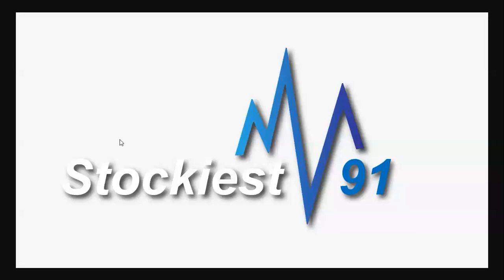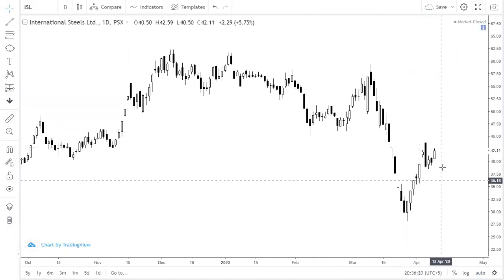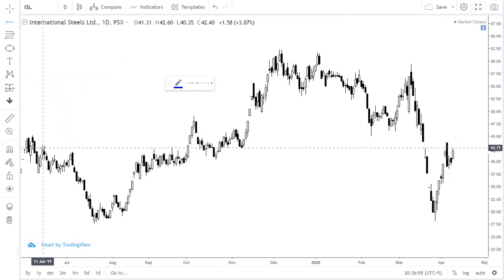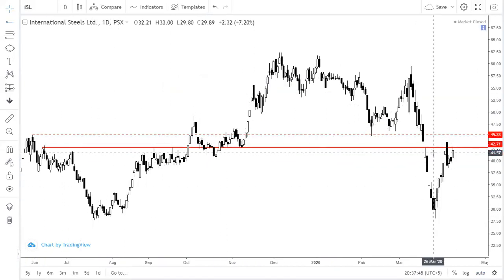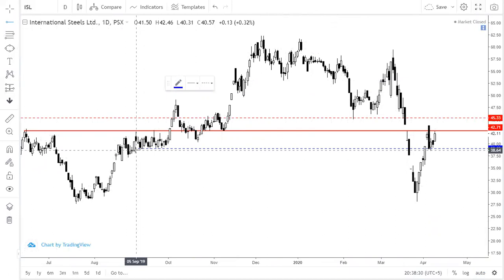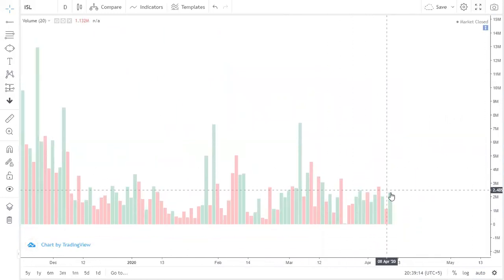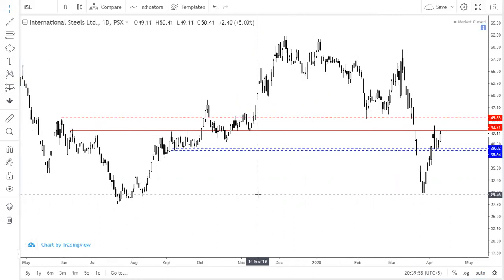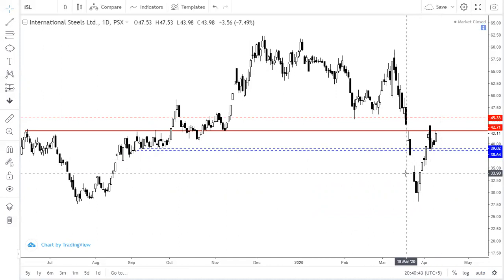ISL TECHNICAL REVIEW OF 09TH APR 20 | STEELS | WHAT GOING TO BE NEXT MOVE? | URDU | PSX | KSE100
In this video you will find out the levels of ISL technically which help you to make investment decision.

Stockiest91 will provide you a financial analysis (Fundamental + Technical) on different listed companies in Pakistan Stock Exchange. In addition to that we are moving into commodities market as well where we will share our view on Gold & Crude specifically. For more details follow us on below mentioned links

You can get regular updates on above mentioned links.

Stockiest91